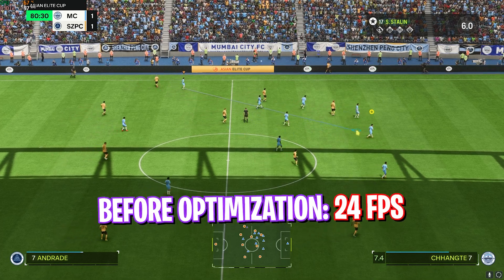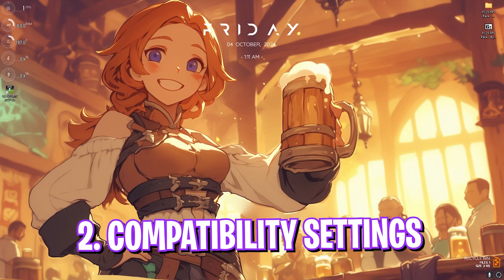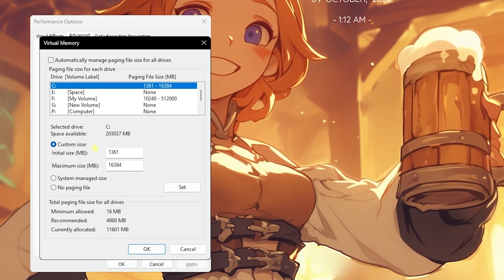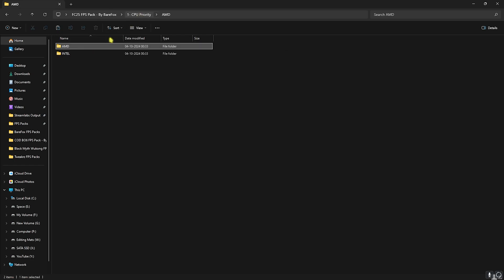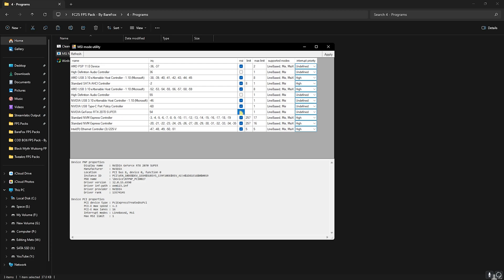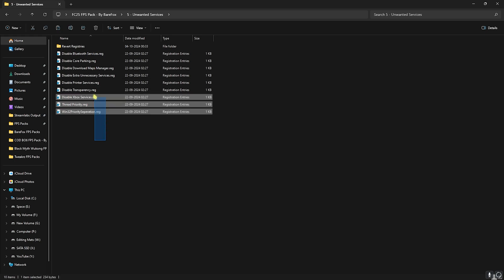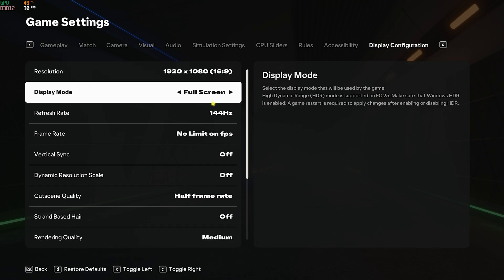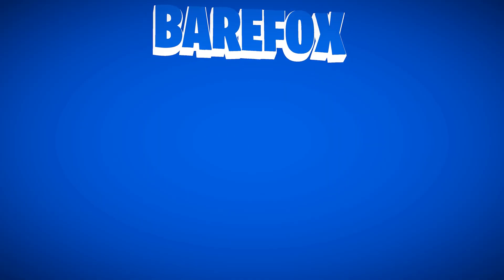EA SPORTS FC 25 - Best PC Optimization Settings for MAX FPS on ANY PC📈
This video shows the best FC24 settings to fix lags, FPS drops, and frame stuttering for a smoother gaming experience on any PC. Boost your FPS with these easy optimization tips! Get ready to enjoy flawless gameplay with improved performance settings.
Title- EA SPORTS FC 25 - Best PC Optimization Settings for MAX FPS on ANY PC📈

🔽 Download Links 🔽

▬▬▬▬▬▬▬▬▬ஜ۩۞۩ஜ▬▬▬▬▬▬▬▬▬
▬▬▬▬▬▬▬▬▬ஜ۩۞۩ஜ▬▬▬▬▬▬▬▬▬

🔽 Timestamps 🔽
0:00 - Amazing Intro
0:18 - Essential Windows Settings
0:40 - Graphics Settings
0:55 - Compatibility Settings
1:21 - De-Animate Windows
1:42 - Setup Virtual Memory
2:15 - Create a Restore Point
2:36 - CPU Optimization Registries
2:54 - Game Optimization Registries
3:02 - RAM Optimization Registries
3:18 - Clean Temporary Files
3:33 - MSI Utility Tool 3.0
3:47 - Memory Cleaner
4:27 - Disable Unwanted Services
5:00 - Disable Sysmain
5:21 - Best In-Game Settings
6:11 - Amazing Outro

 TAGS 🖇 (IGNORE)